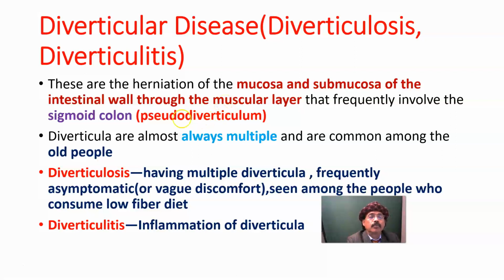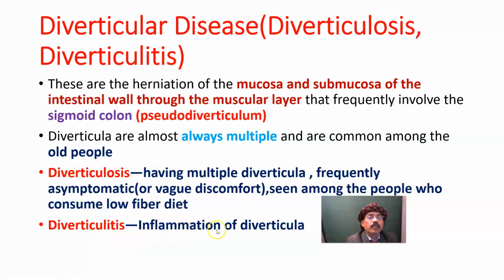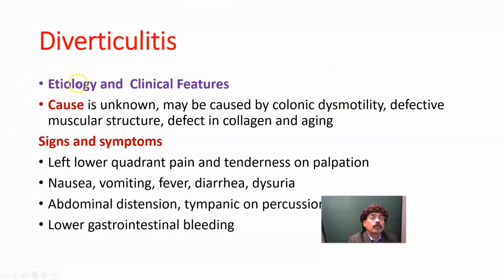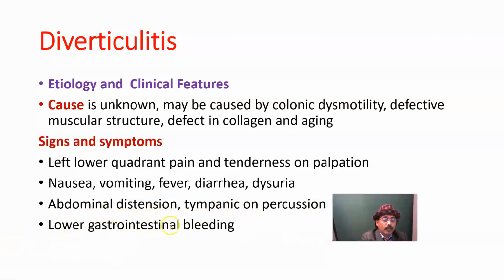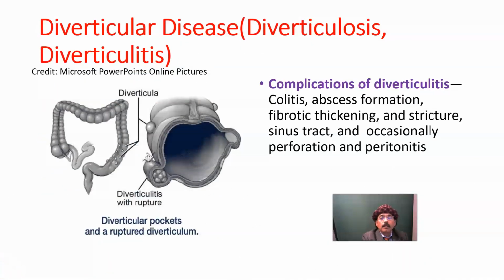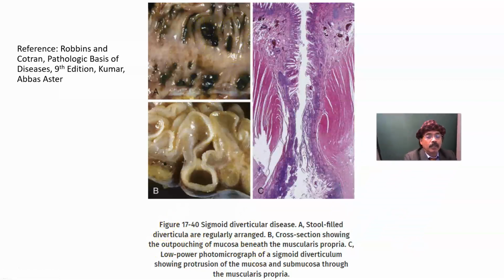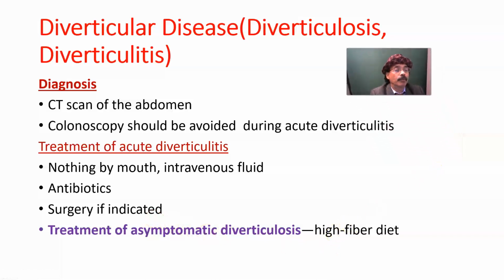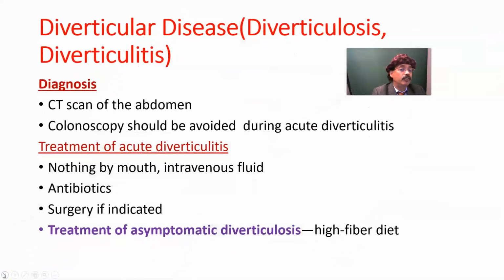Diverticular Disease(Diverticulosis, Diverticulitis)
Diverticula
Pseudodiverticula
Etiology
Clinical Features
Complications
Diagnosis
Treatment